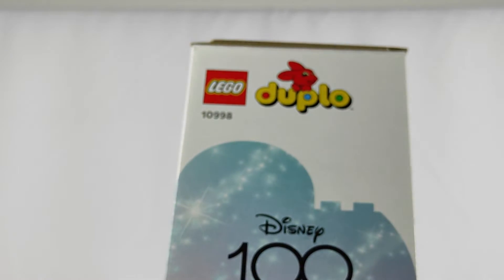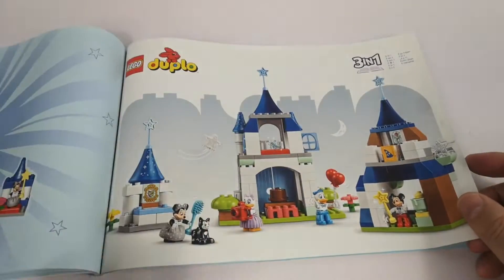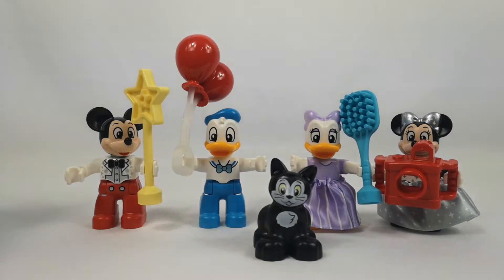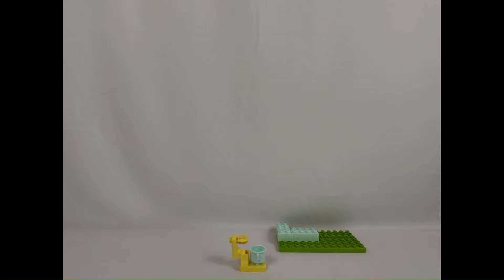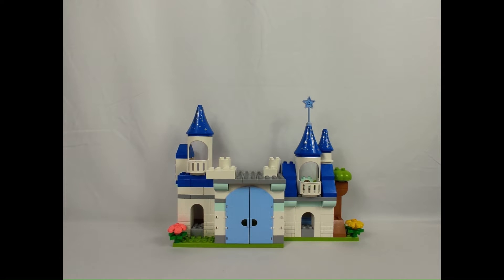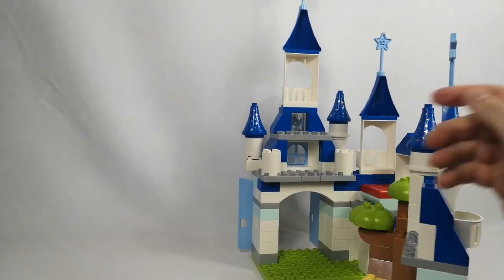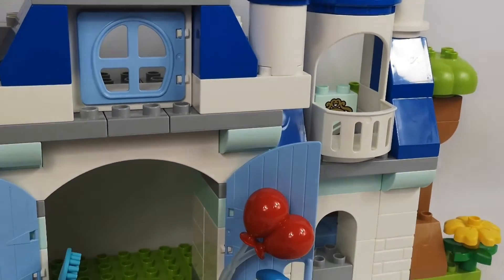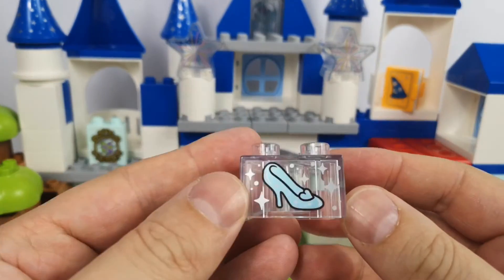Review: LEGO Duplo - 10998 3in1 Magical Castle (In English)